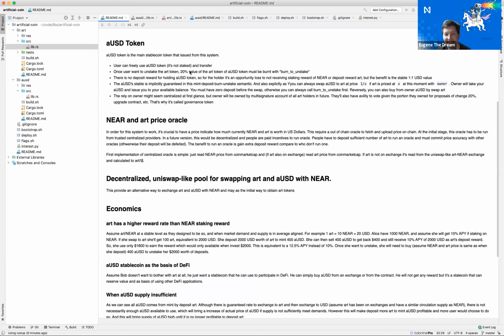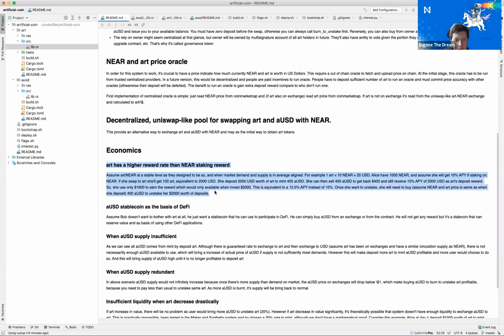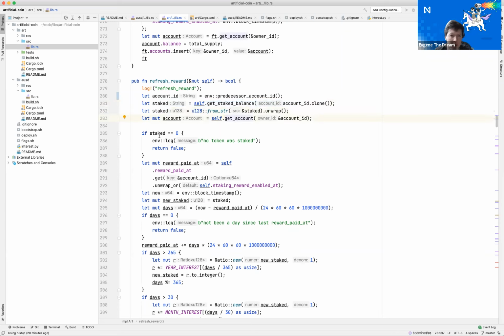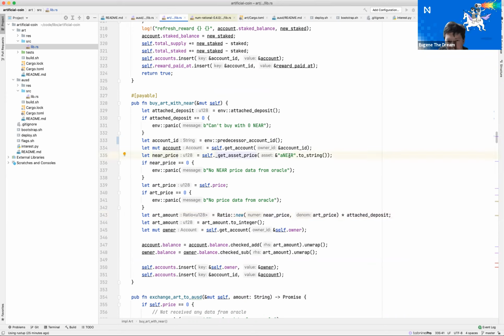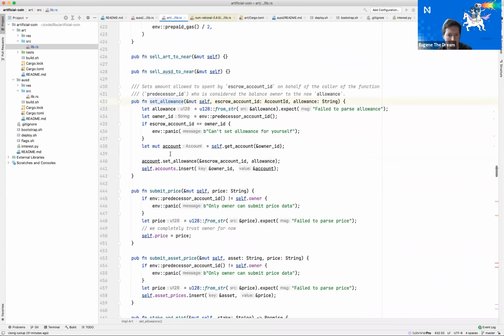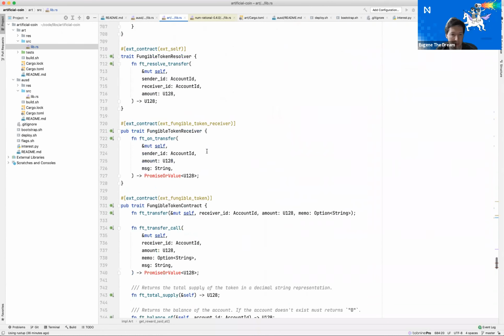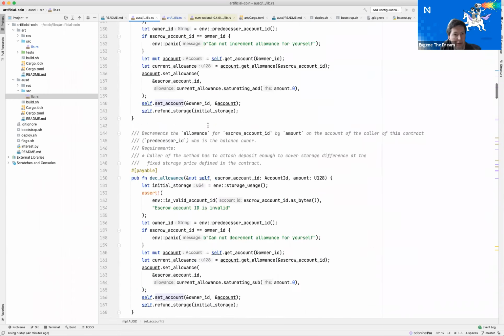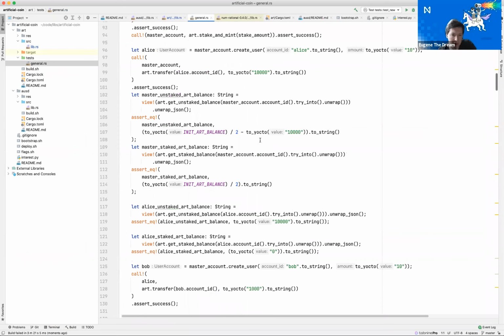NEAR Live Contract Review | Episode 22: Artificial coin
Artificial coin project is designed to issue a stable token on NEAR protocol. It uses oracle system and 5X collateral in order to provide stability for the aUSD token.